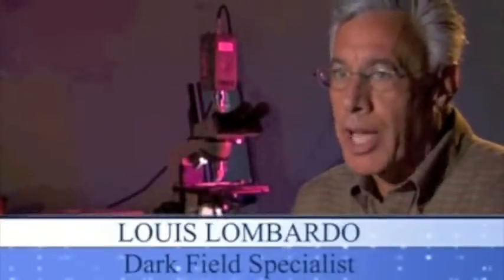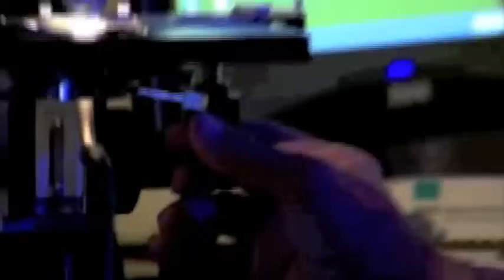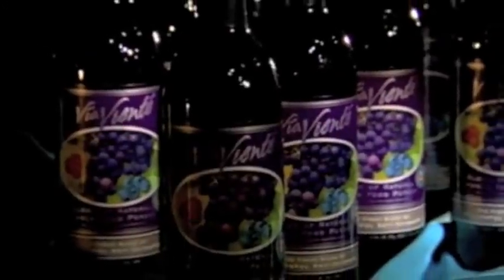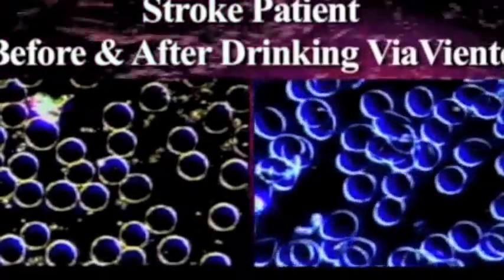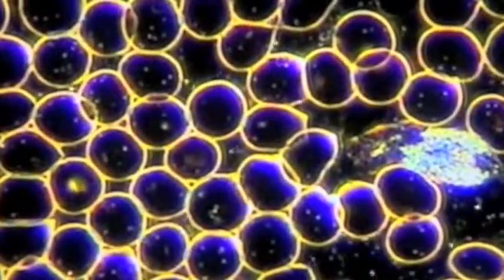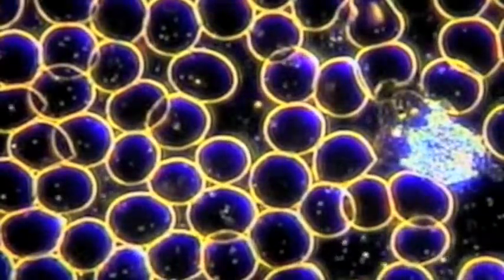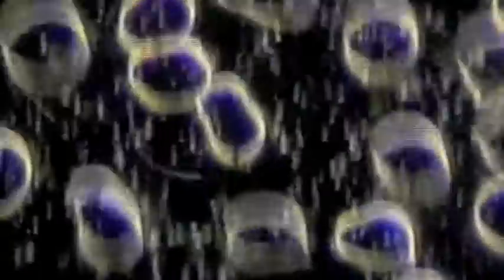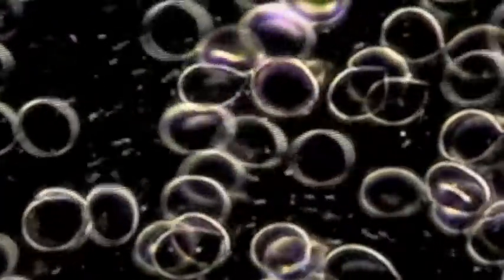How Medical Technology explains why Viaviente is so good for you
We are also on Twitter! for updates on our next videos and more relevant information on Viaviente and healthy living, in general.